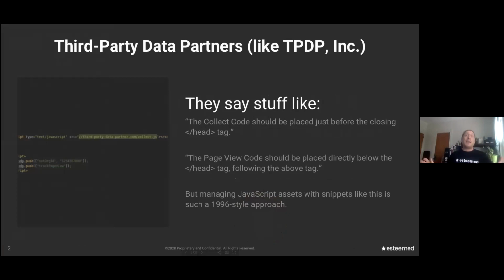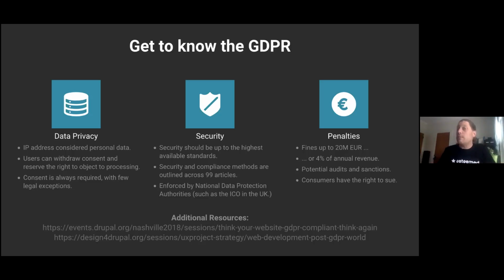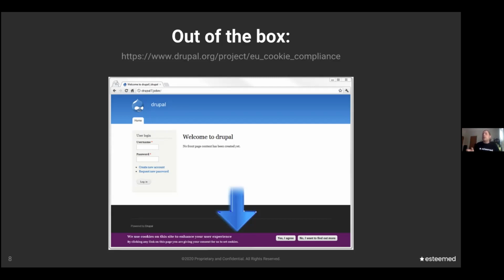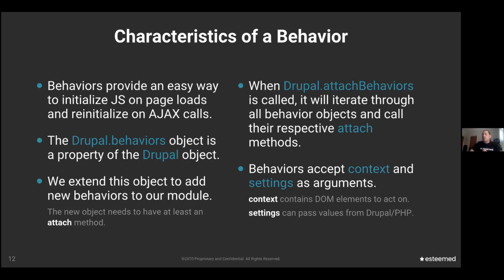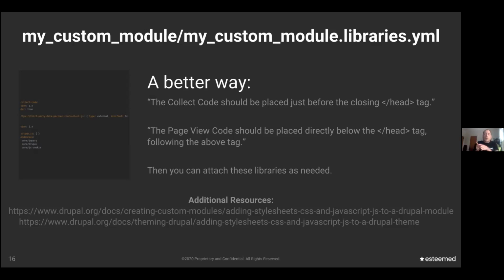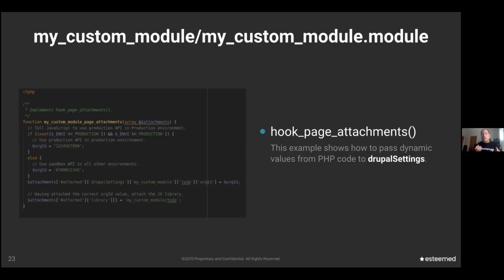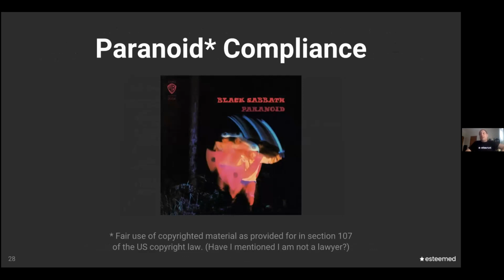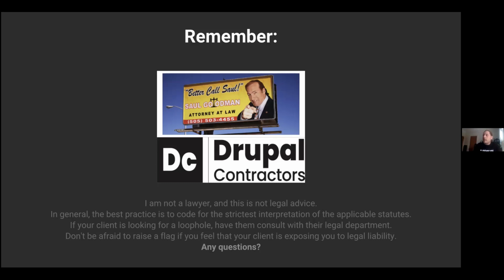Esteemed Lunch & Learn - Drupal Behaviors for Data Protection by Matt Obert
Companies love analytics, but customers value privacy. Recent legislation such as Europe's General Data Protection Regulation (GDPR) and the California Consumer Privacy Act (CCPA) in the USA aim to restrict the ways that web developers can legally track visitors. We'll learn how to achieve basic compliance with these regulations using contributed modules for Drupal 7, 8, and 9, and I'll show you how to achieve strict compliance by writing Drupal Behaviors in a custom module.

About Esteemed:
Best-in-class, Esteemed is the fastest-growing AI-powered talent management and career solutions provider delivering frictionless hiring and talent incubation for digital professionals.